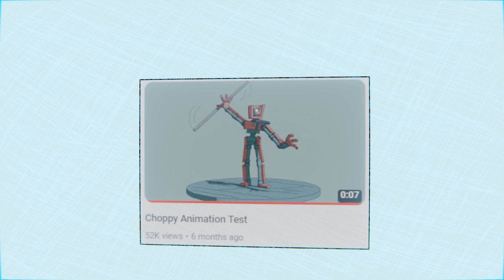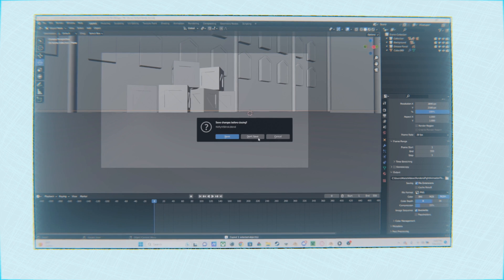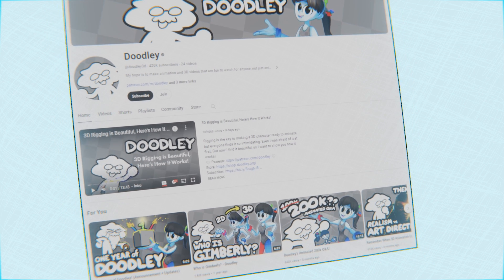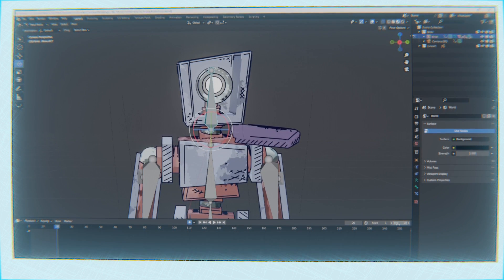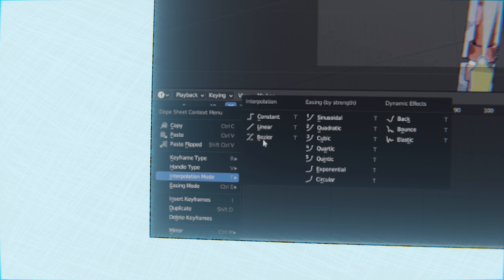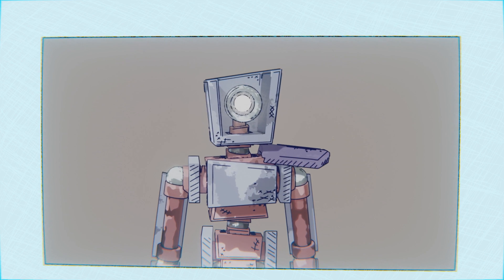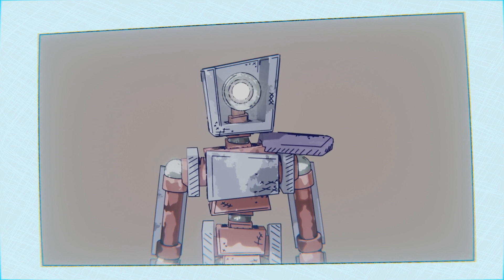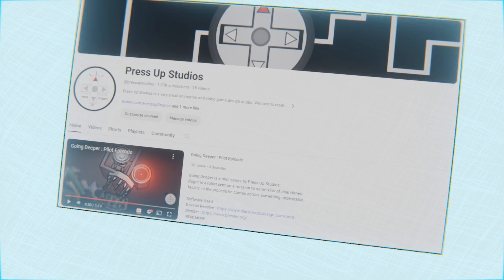HOW TO DO CHOPPY ANIMATION IN BLENDER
This is a short tutorial to explain how I'm able to achieve Choppy animation. Despite the fact I don't use Choppy animation that much anymore it's still important to note how keyframing out and constant interpolation can still look stylized while in a choppy style.